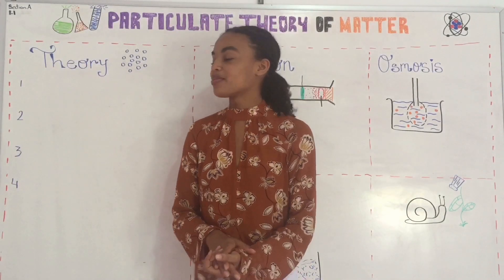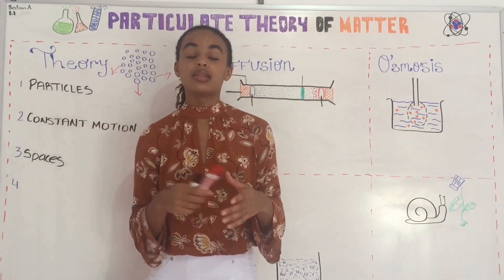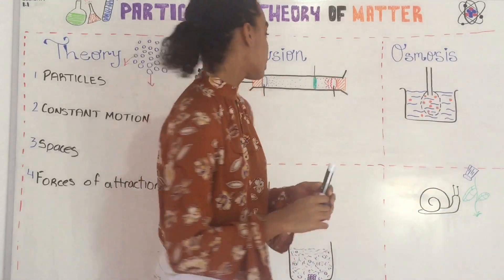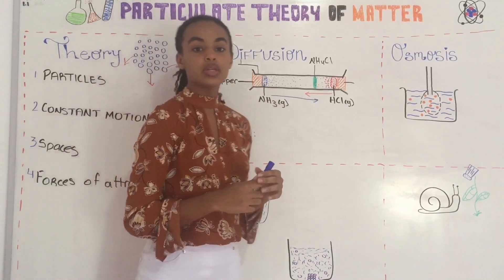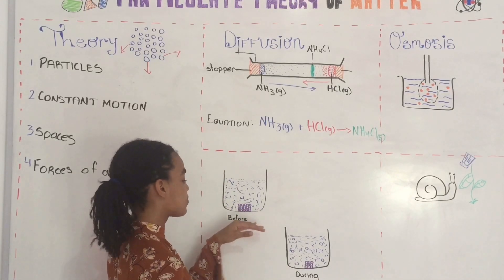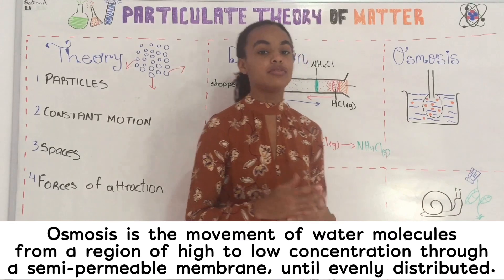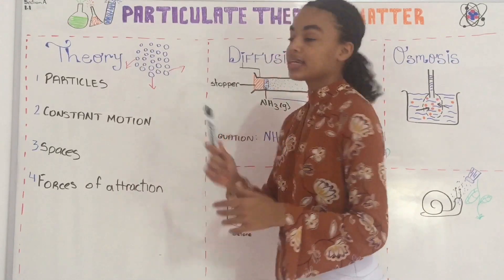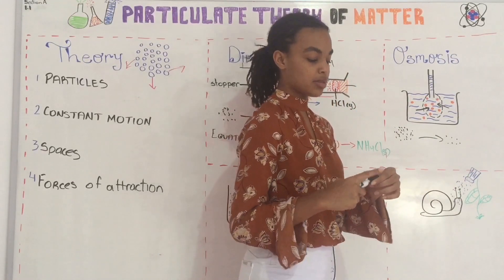CSEC Chemistry: Particulate Theory of Matter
CSEC Chemistry Syllabus
Section A
1.1 Particulate Theory of Matter